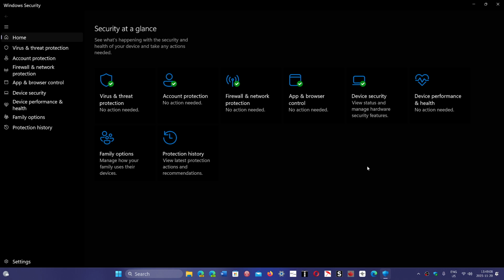ANTIVIRUS Why you should not rely on it to protect you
Paid or free , no, there is no such thing as a better antivirus, it is all illusion from the AV Companies